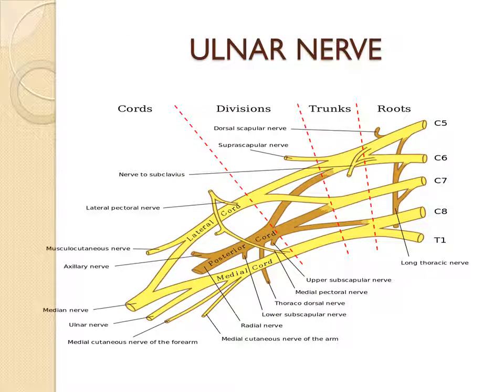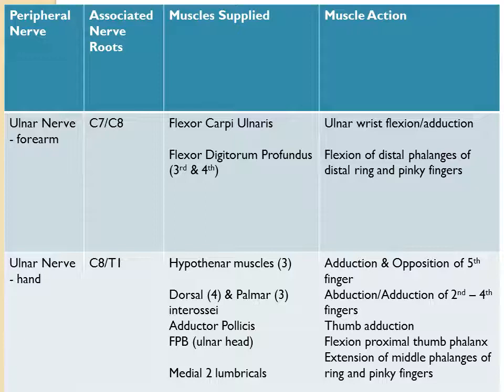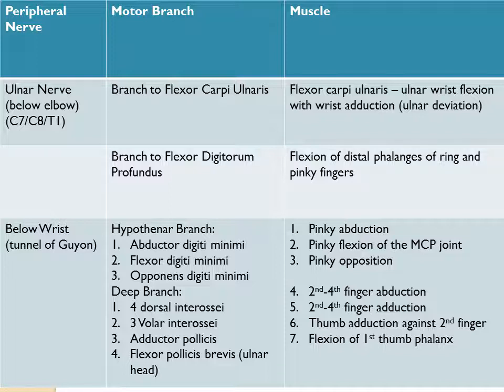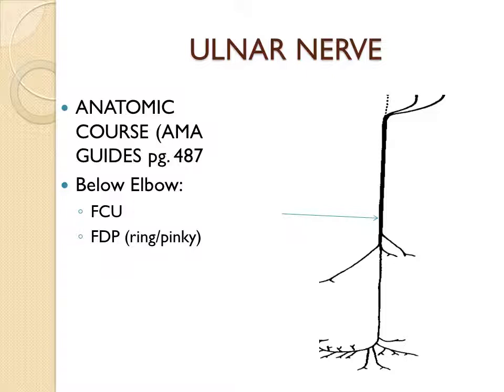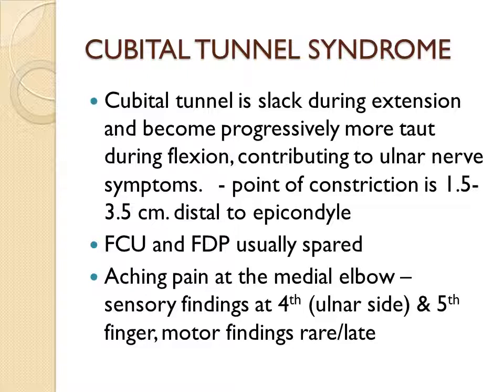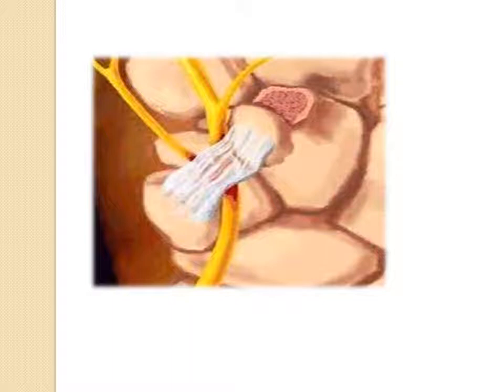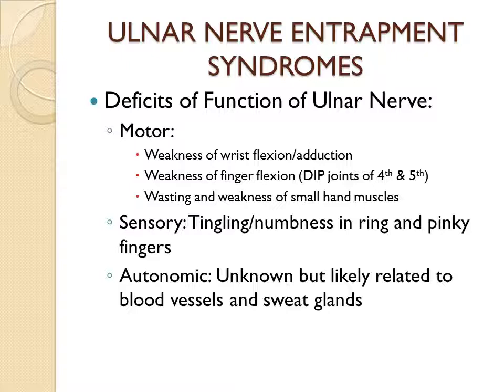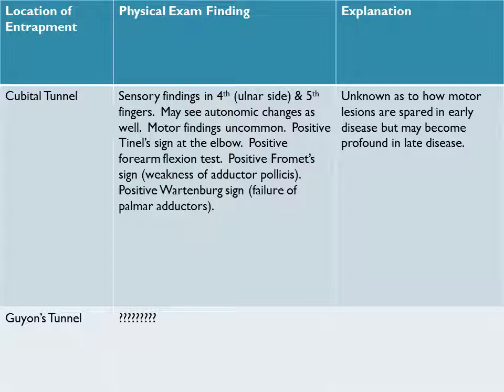Entrapment Neuropathies of the Ulnar Nerve QME Continuing Education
This video reviews the common clinical conditions of cubital tunnel syndrome, and Tunnel of Guyon syndrome and associated neurologic findings. Perry J Carpenter DC QME